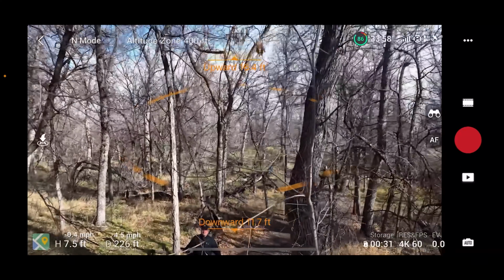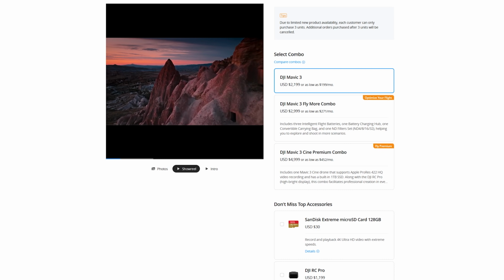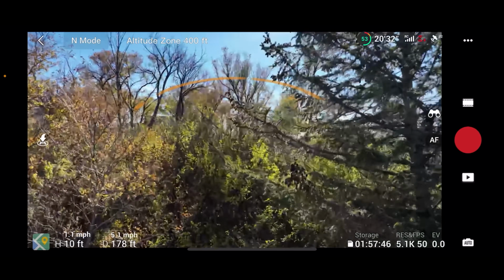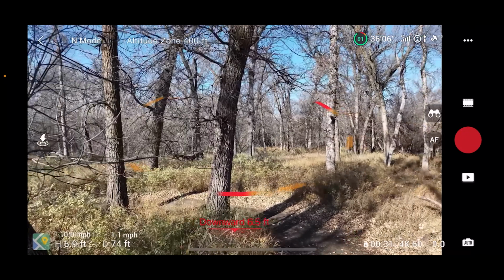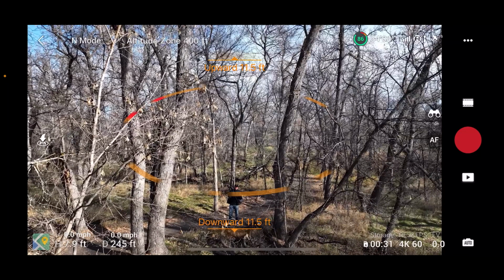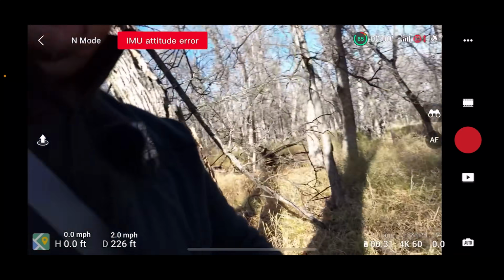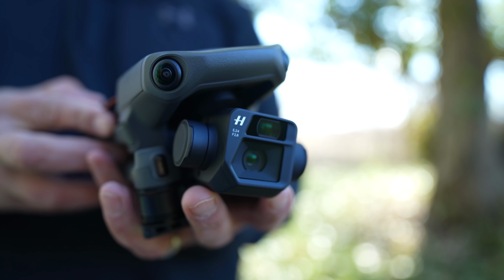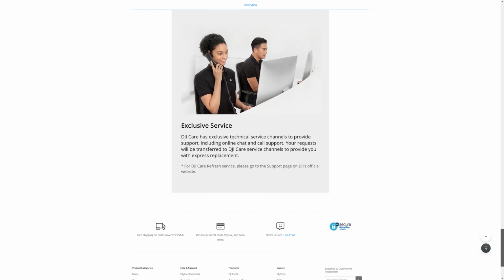The Biggest Weakness of the DJI Mavic 3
I crashed my DJI Mavic 3, and I realized that it has a bit of a weakness.  The obstacle avoidance is amazing, but even the best designs have vulnerabilities.